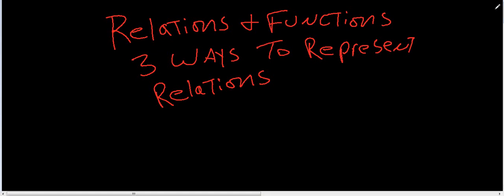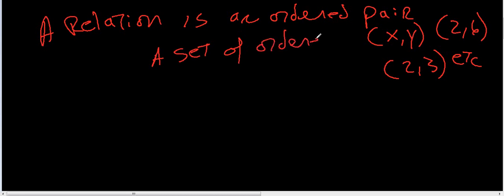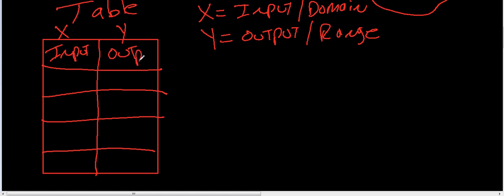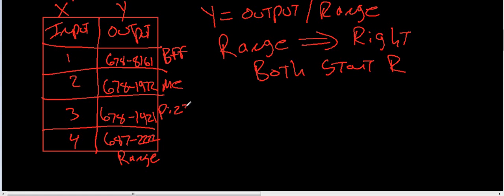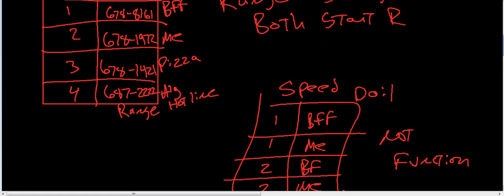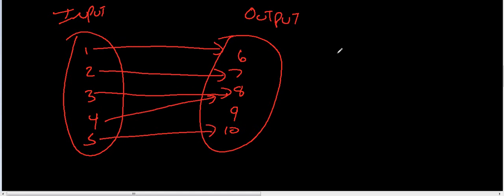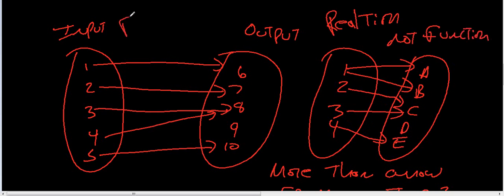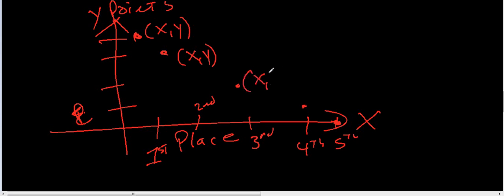Relations and functions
Mr. McClure explains functions and reactions and the three ways they will be represented in class: a table, a mapping diagram, and a graph.